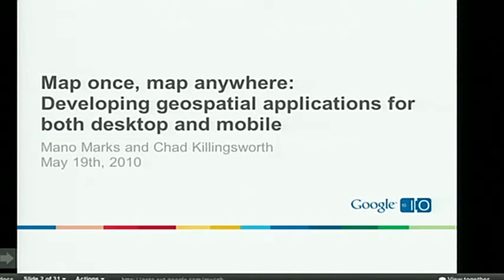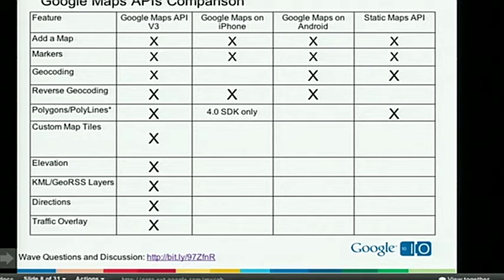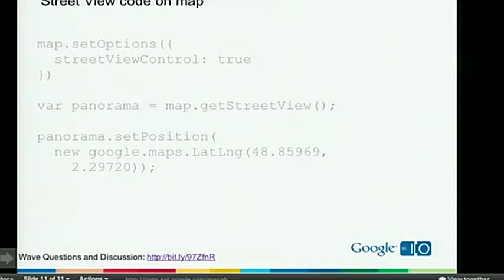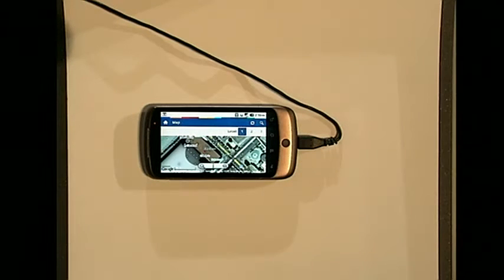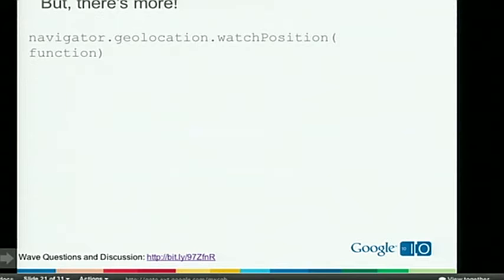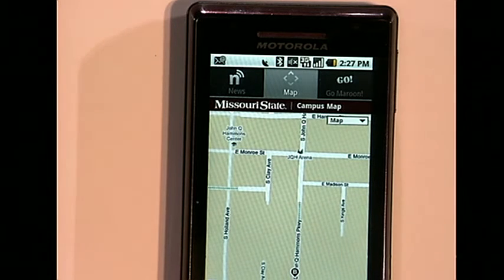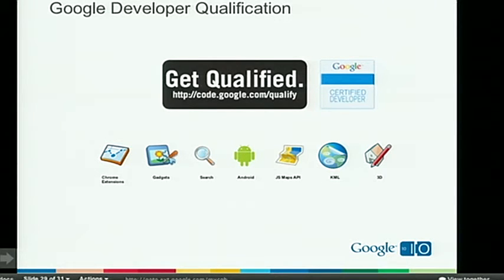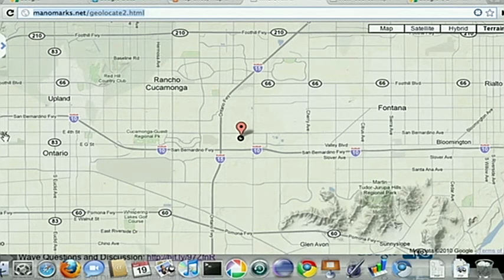Google I/O 2010 - Geospatial apps for desktop and mobile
Google I/O 2010 - Map once, map anywhere: Developing geospatial applications for both desktop and mobile

Geo 201

Mano Marks

As the number of desktop and mobile platforms proliferates the cost of developing and maintaining multiple versions of an application continues to increase. This session illustrates how the JS Maps API can be used to simplify cross platform geospatial application development by enabling a single implementation to be shared across multiple platforms, while maintaining a native look and feel.